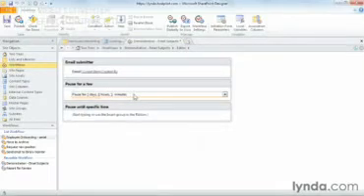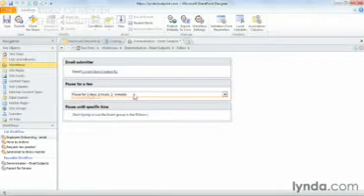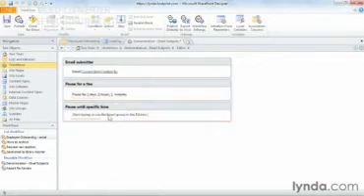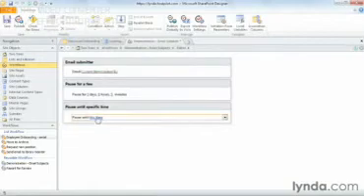105501_08_01_SC11_pause